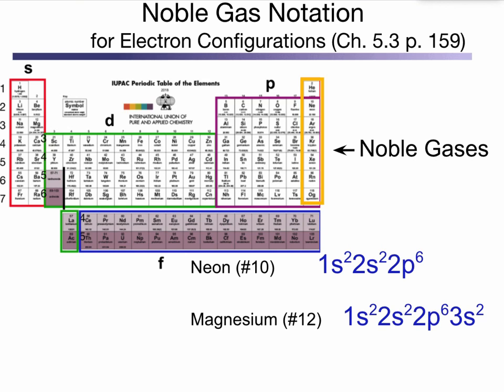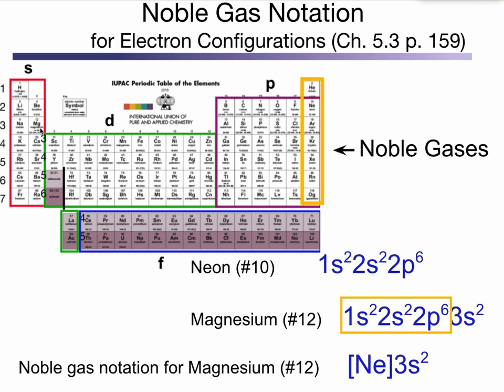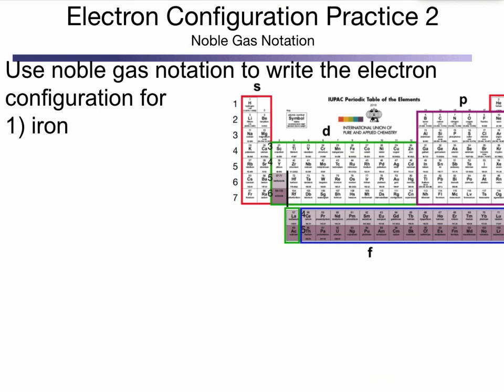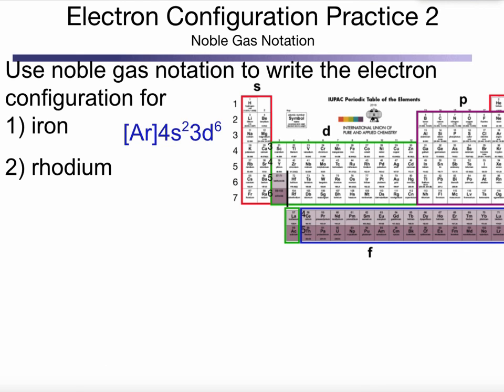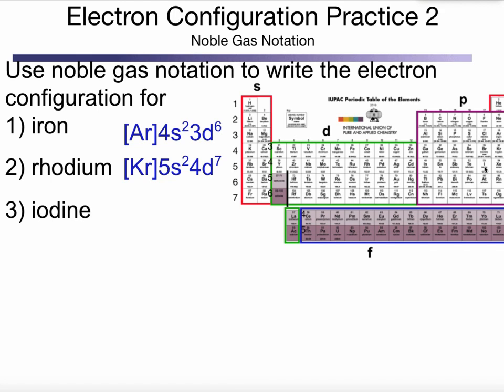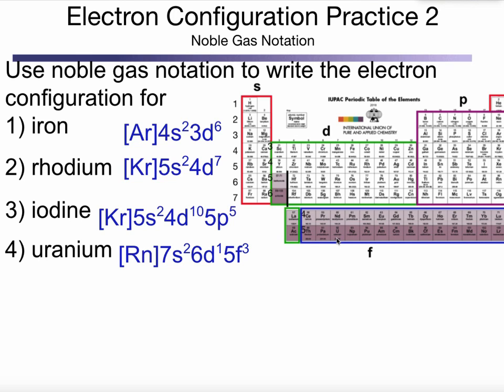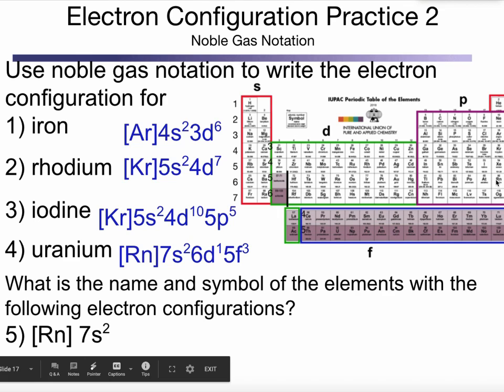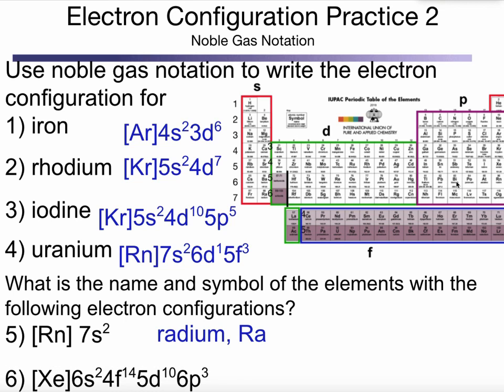Noble Gas Electron Configurations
This video explains how to write electron configurations using noble gas (shortcut) notation.  The periodic table is the IUPAC 2018 edition.